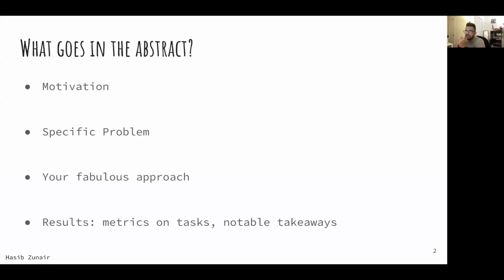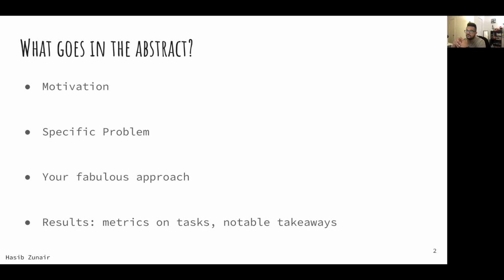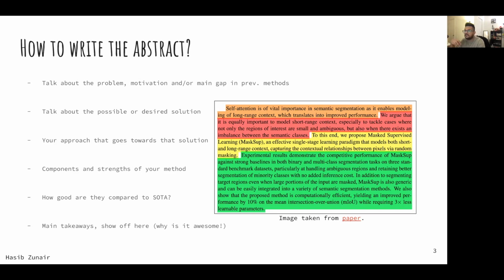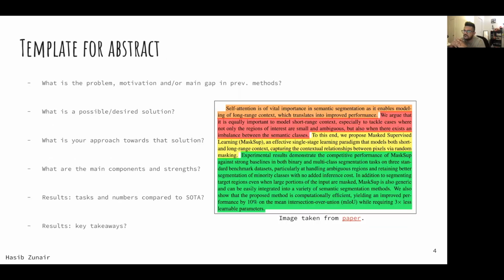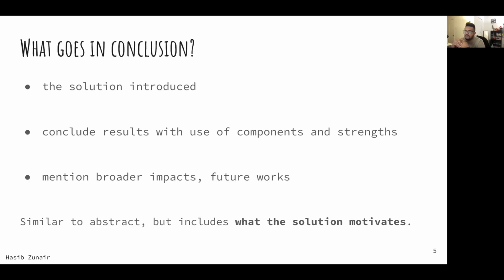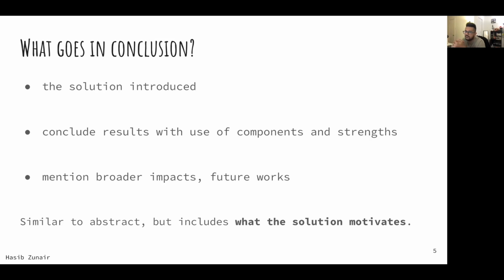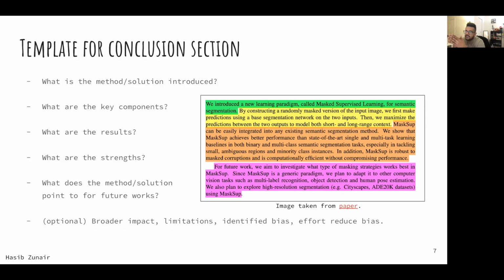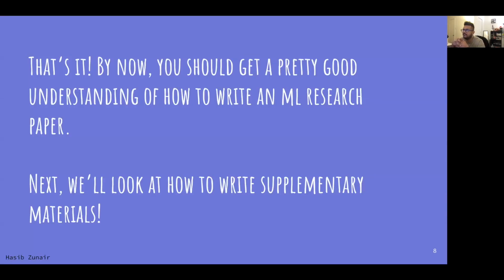How to write abstract and conclusion sections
Lecture 5: How to write abstract and conclusion sections?

- Identify similarities and differences between abstract and conclusion